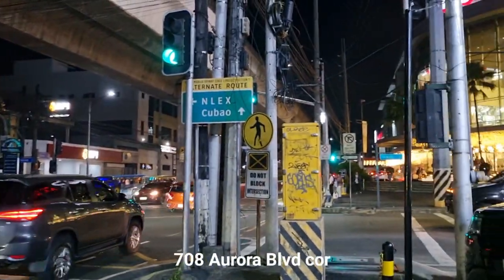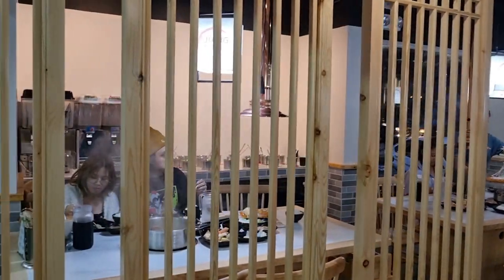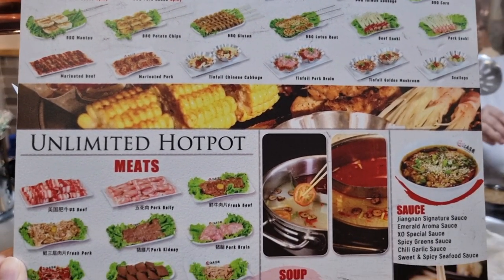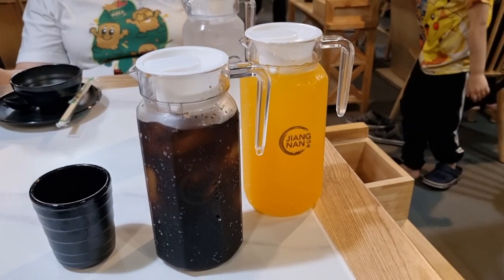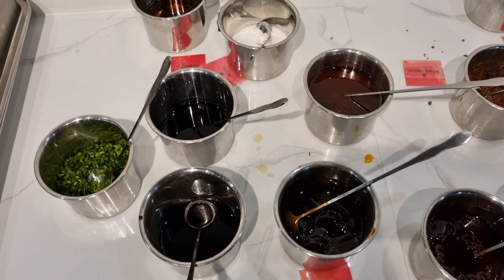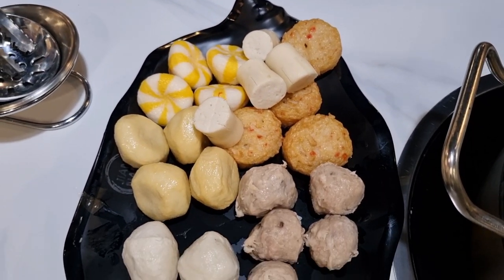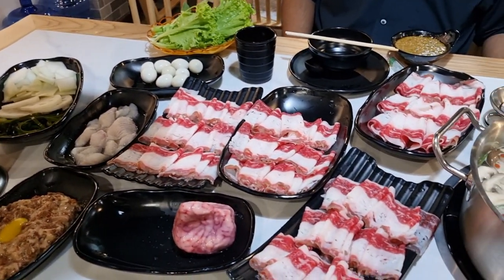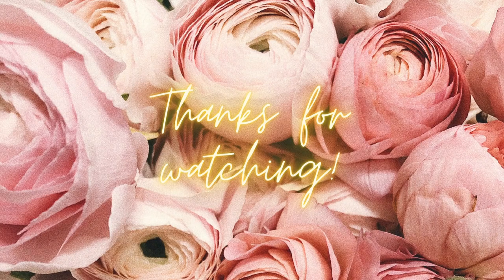Jiang Nan Chinese Hot Pot Grill Budget Friendly Eat All You Can Buffet Dona Hemady Quezon City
With branches in Makati, Banawe, and BF Homes, Jiang Nan is now adding Doña Hemady to its growing number of hot pot restaurants.

Jiang Nan Hotpot Hemady
708 Aurora Boulevard corner Doña Hemady, New Manila, Quezon City

Jiang Nan Hotpot Hemady Number